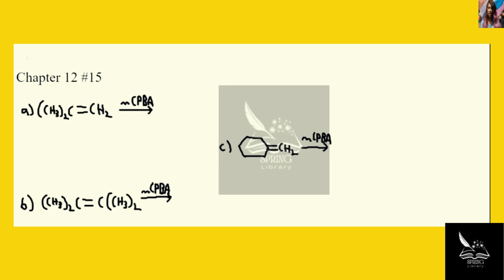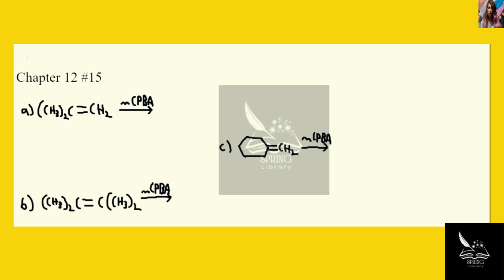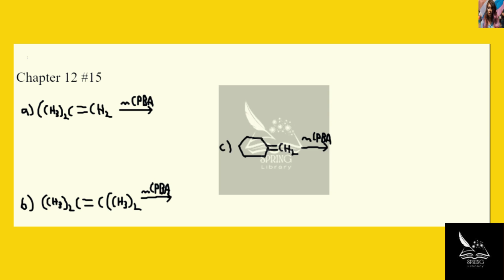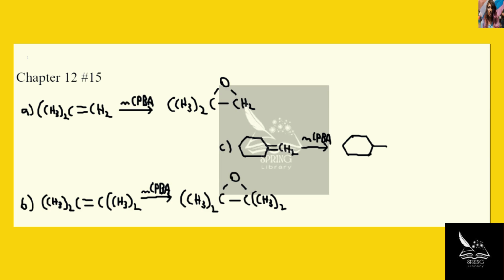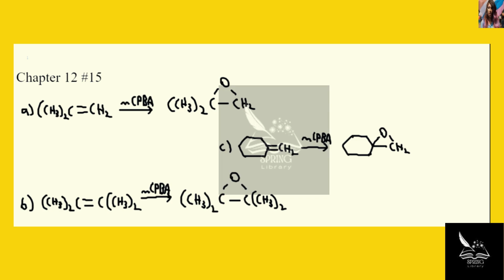[Chemistry] What epoxide is formed when each alkene is treated with mCPBA?